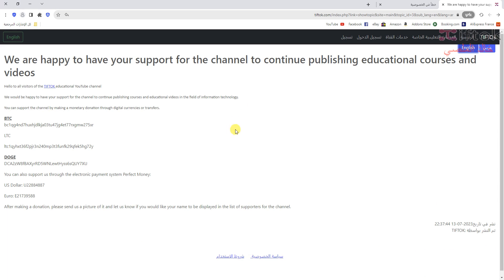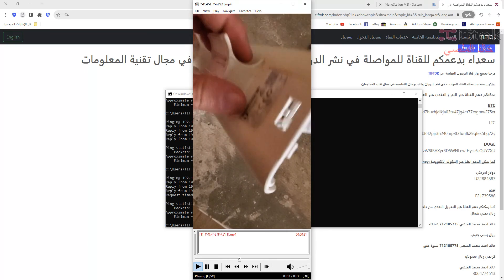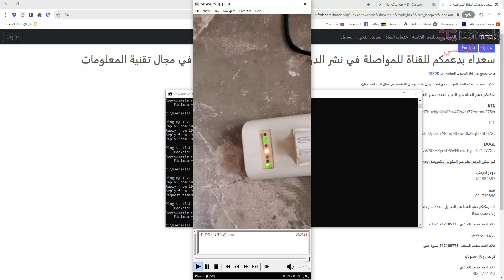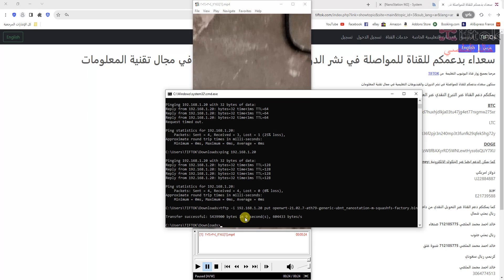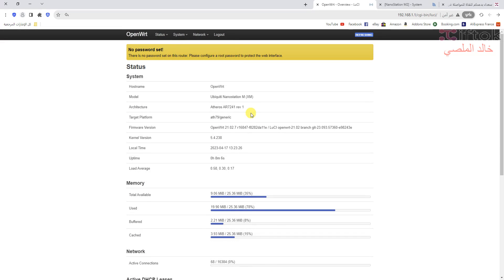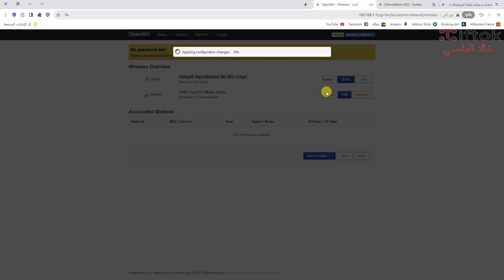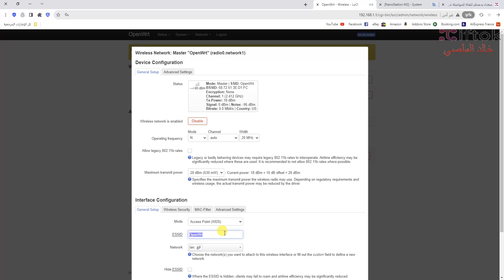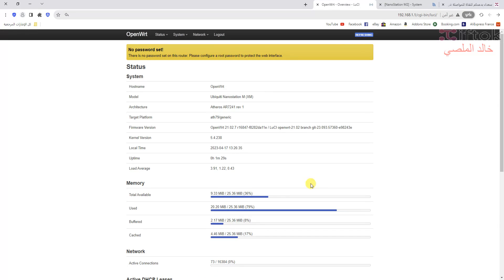upgrade nanostion m2 xm ubnt system ver 6 x or any ver to openwrt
In this video, we have updated the firmware of the NanoStation M2 XM antenna system to the OpenWRT system. This is the best version we found suitable. Here is the link:

We are happy to have your support for the channel to continue publishing educational courses and videos